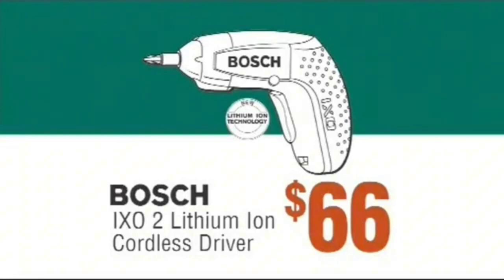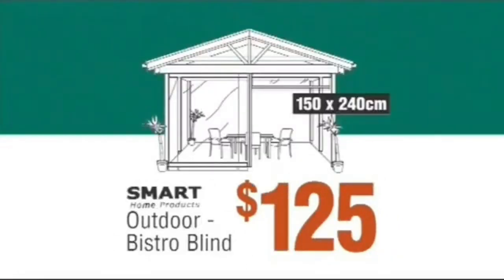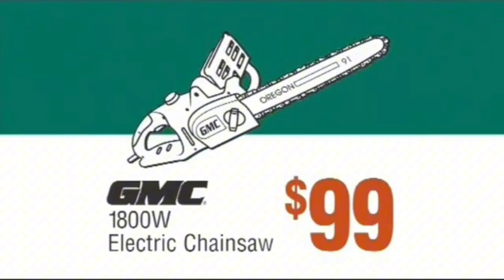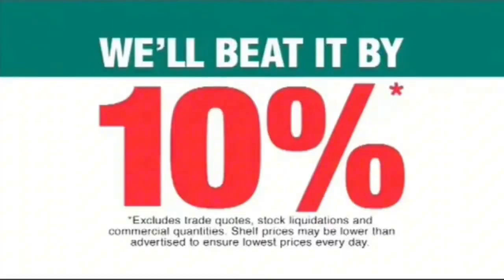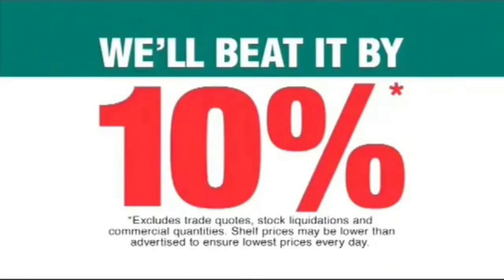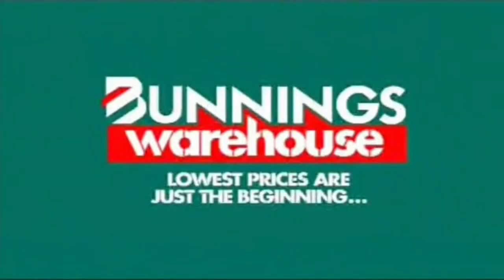Bunnings warehouse 2006 ad